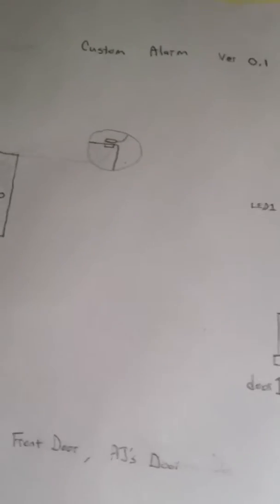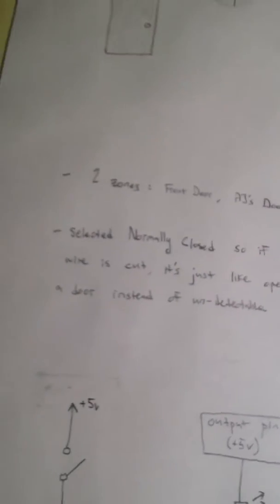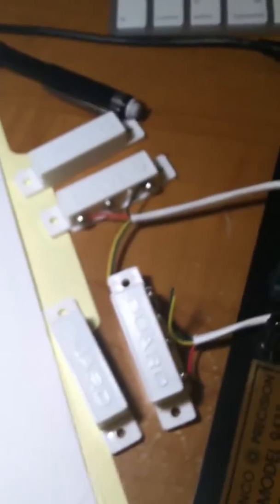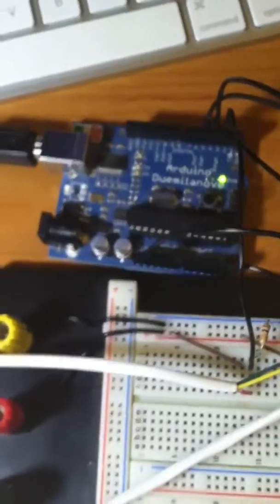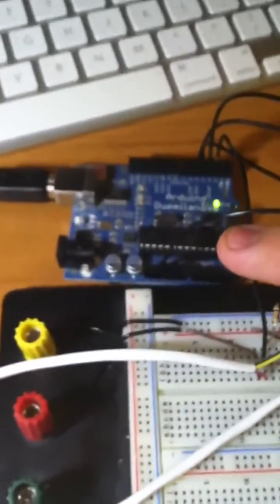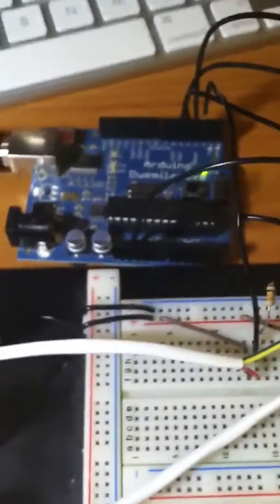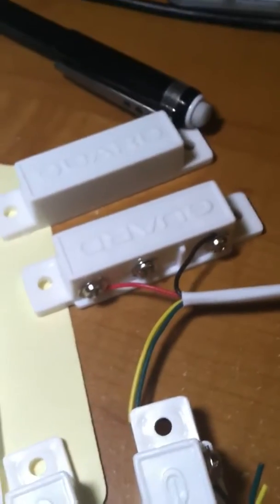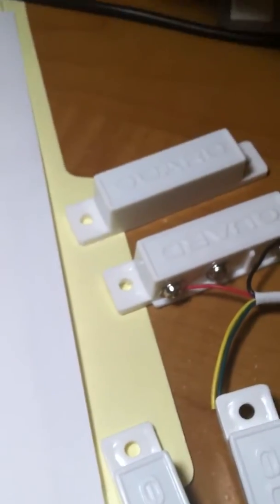Arduino Based Alarm System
For practice and experience, I am building a custom home alarm based on the popular Arduino board. The first design goal is to physically implement the idea and have 2 zones (doors) of input and 2 corresponding LEDs as output. Features of the system will be added as time permits and hopefully the project will be ported to a stand-alone AVR microcontroller and then eventually an FPGA (Field Programmable Gate Array), again for practice and experience.